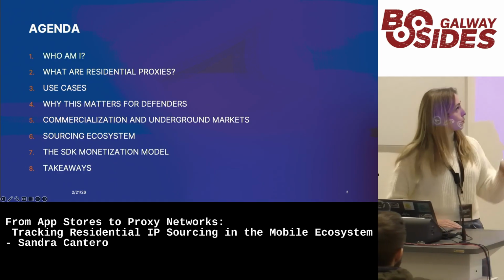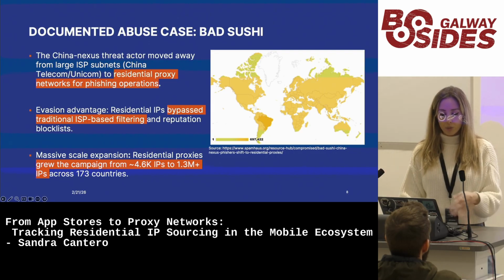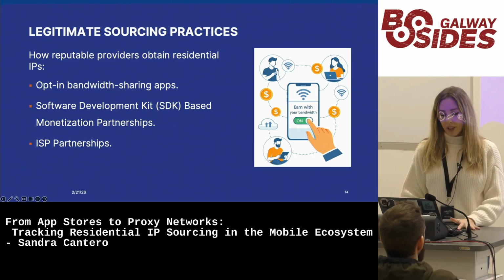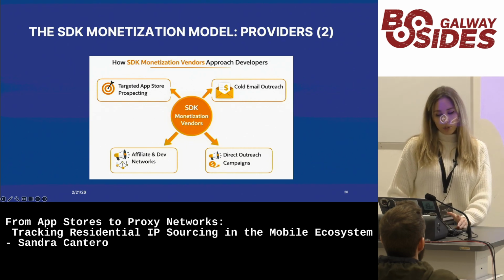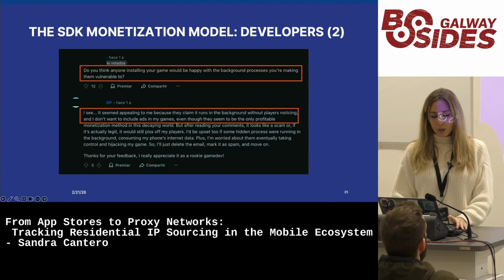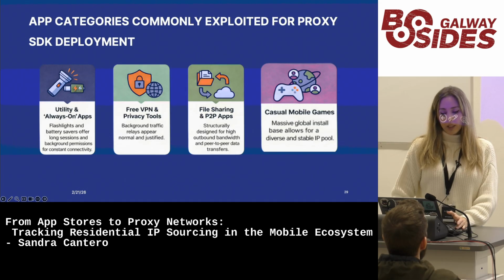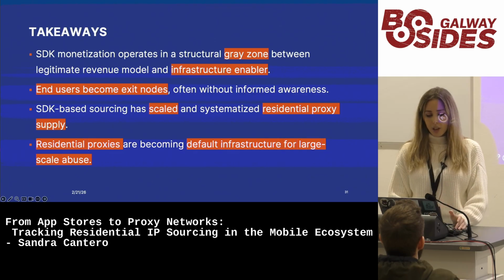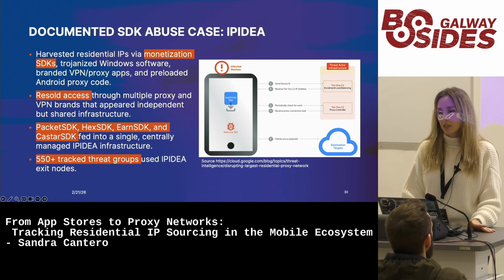Tracking Residential IP Sourcing in the Mobile Ecosystem - Sandra Cantero